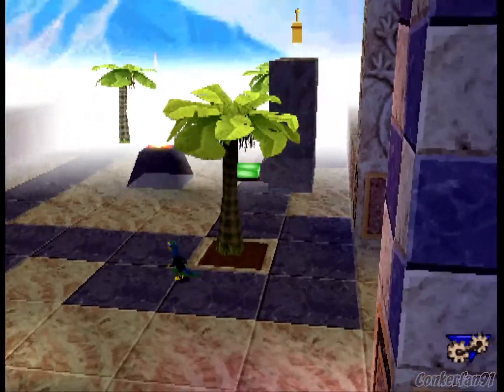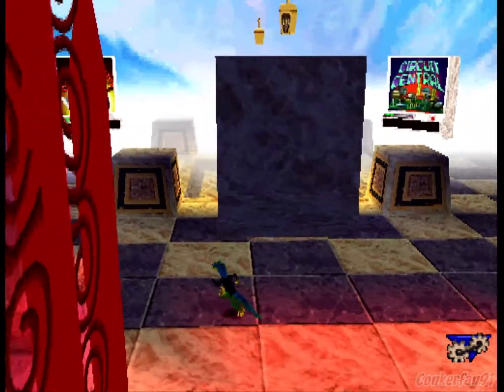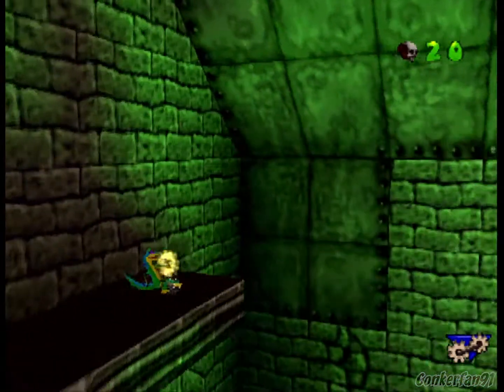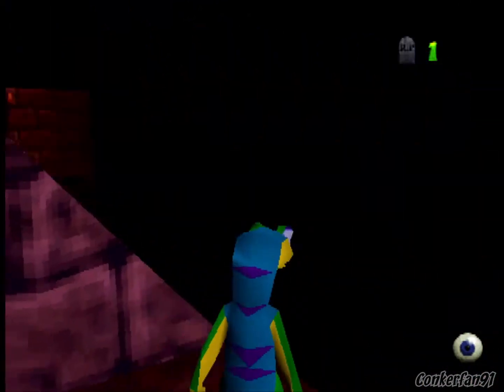"Silver Remote Hunting I" | Let's Play Gex: Enter the Gecko (PS1) [100% Run] | Part 23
Time for me to hunt down some missing silver remotes! I'm back in Frankensteinfeld to grab the hidden remote that I forgot about on my initial visit here.

I KNOW they're silver and not white, but to me they looked white at 1st glance when I played through! Don't judge me!